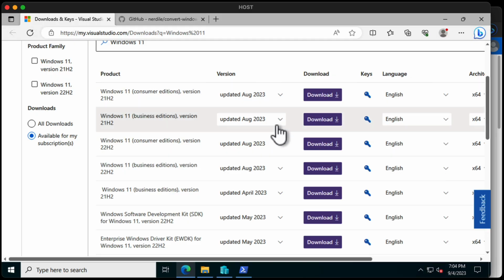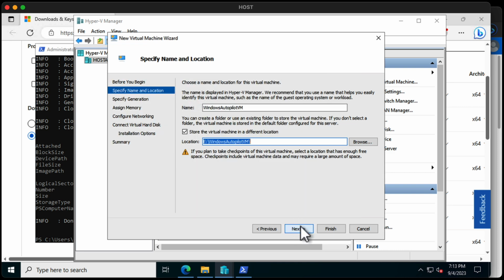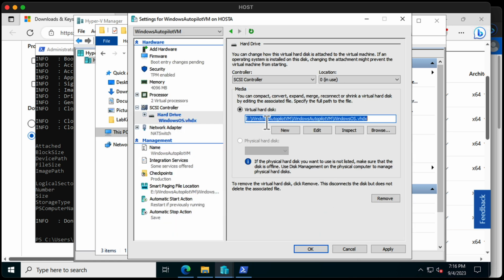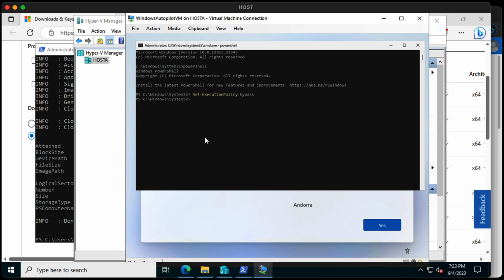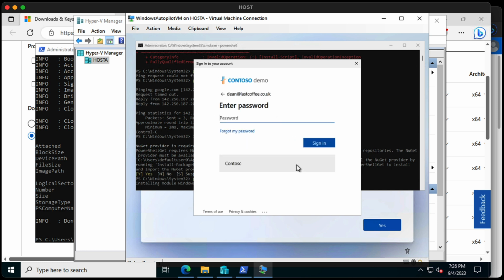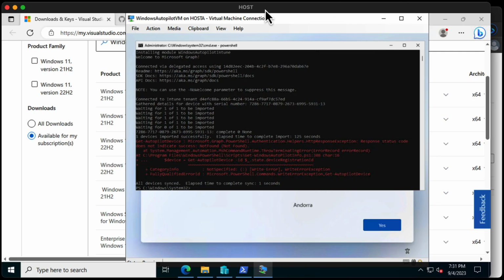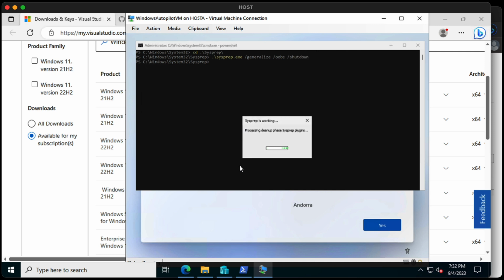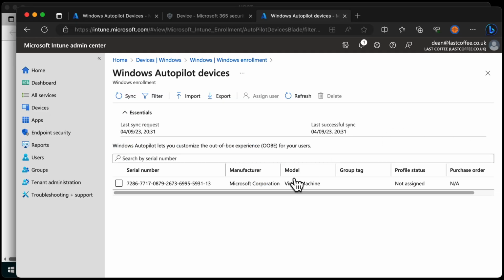Windows Autopilot Testing in VMs: A Step-by-Step Guide!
Hey there! Today, we're diving deep into Windows Autopilot Testing and Virtual Machine Setup. I got my hands on some awesome tips, all inspired by the work of Michael Niehaus. For the full breakdown on Windows Autopilot Testing and Autopilot Registration in VMs, you've got to see his detailed guide

Hop in as we unpack the essentials of Windows Autopilot in a virtual environment. Loving the content? Till next time!